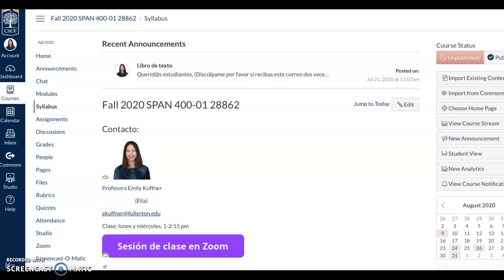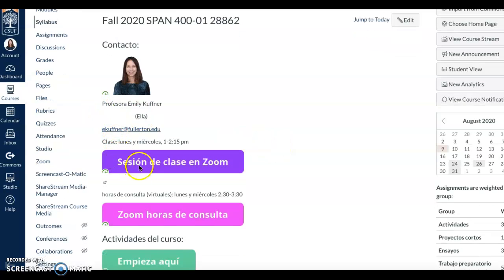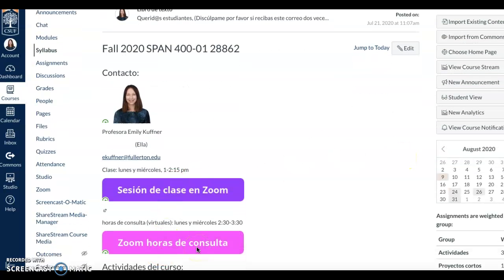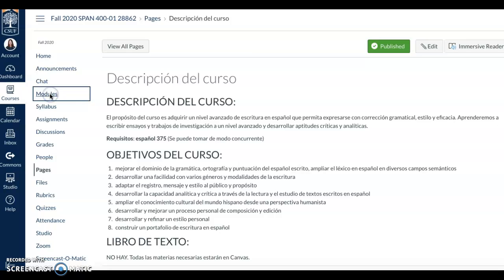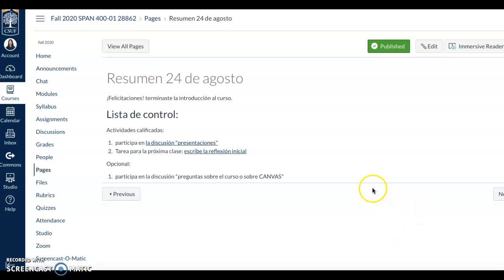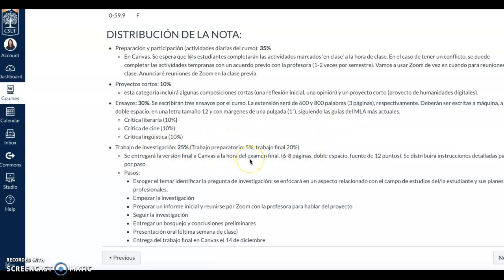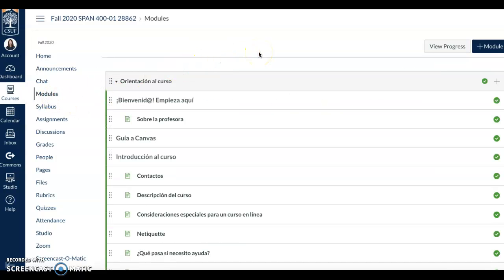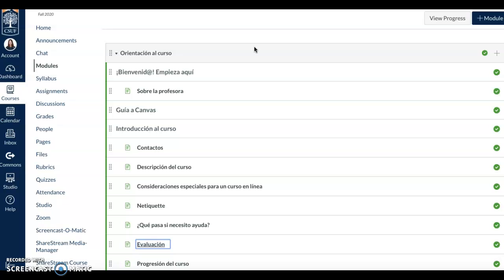SPAN 400 Welcome and Introduction to Canvas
Screencast video to introduce you to how I will use canvas for this course